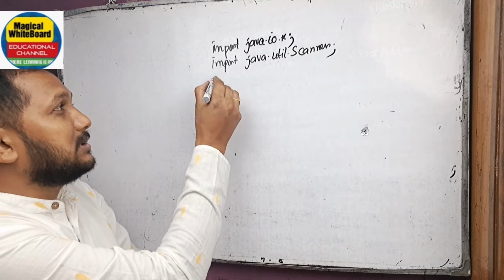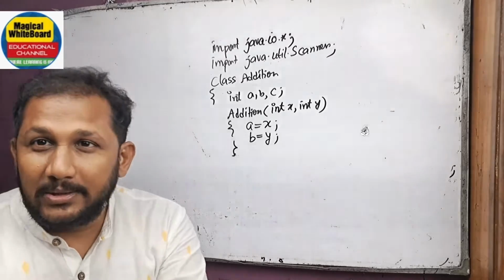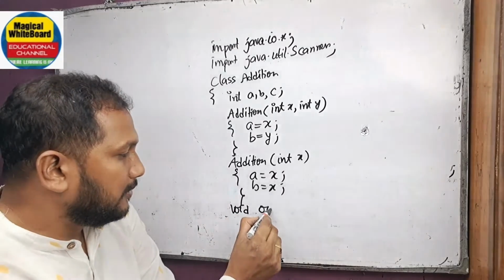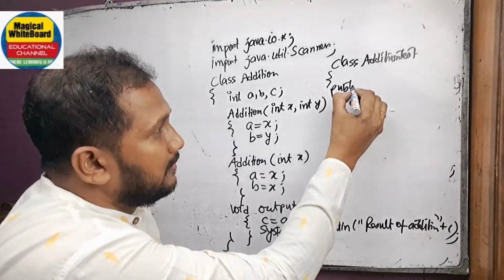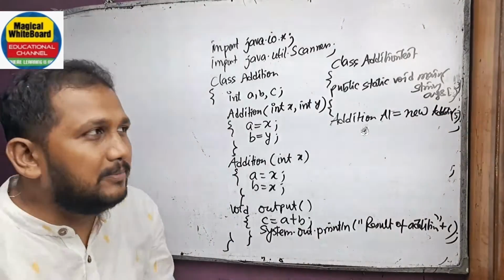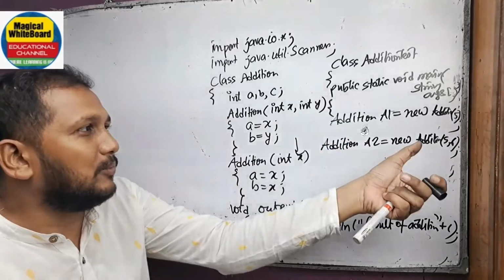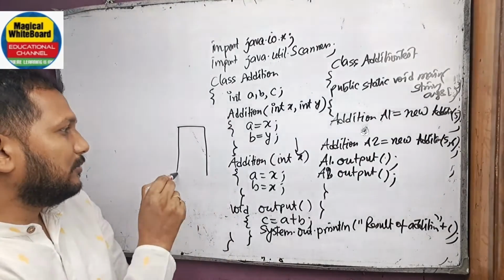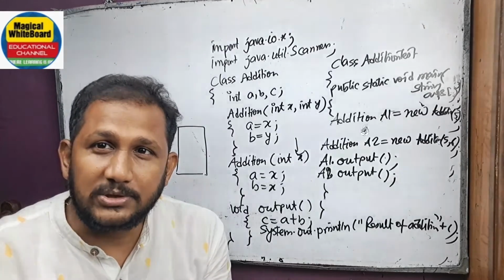Parameterized constructor in java Programming